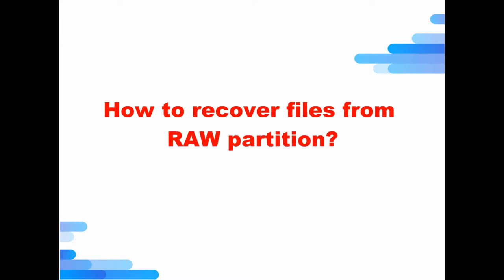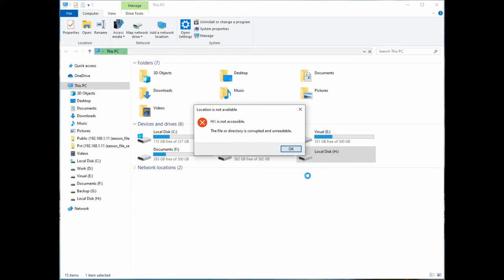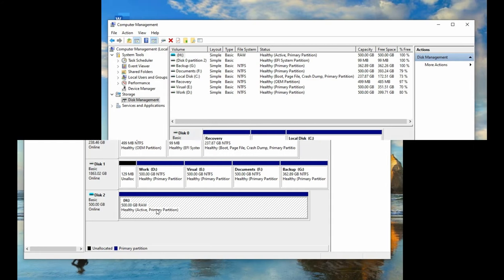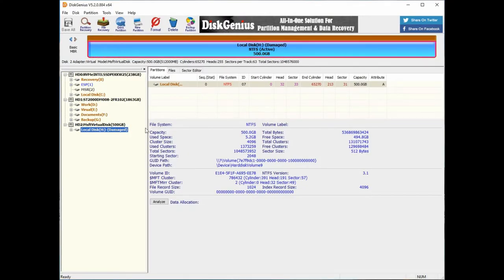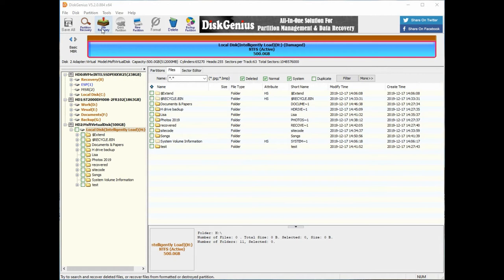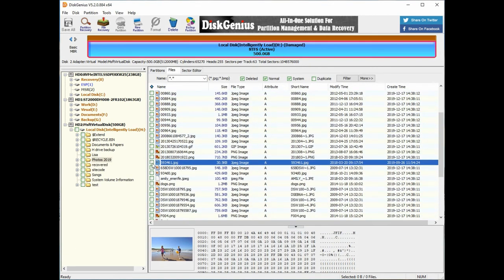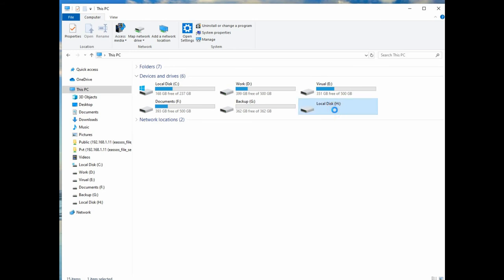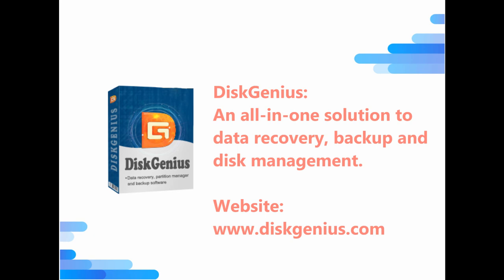RAW partition recovery: How to recover files from RAW partition?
Today we are going to discuss how to recover files from RAW partition.
A partition on your hard drive or external hard drive may become RAW due to corrupted file system, virus, bad sectors, damaged partition table, etc.  If you try to access the partition in File Explorer, you will get an error message such as "The file or directory is corrupted and unreadable". When you check it in Disk Management, you see its file system is shown as RAW.
If you have important files on the RAW drive, follow steps I am going to show here, you will surely recover them easily.
download the software and install and launch it.
Step 2: After launching DiskGenius, right-click on the corrupted partition and choose "Load Current Partition Intelligently".
This function can rapidly load files from corrupted NTFS partition as long as the partition is not damaged to a very bad extent.
If this function does not work on your drive, then use File Recovery to scan it.
Step 3: Now you can preview listed files to check if needed files are correct. Double-click a file to preview it.
Step 4: To recover files, you need to copy them to a specified location.
That’s it, files are recovered from RAW drive
Now, as you have your data, you can format the RAW partition to make it accessible again.